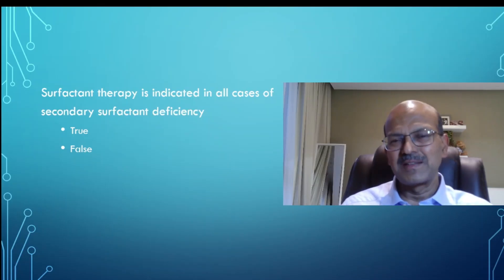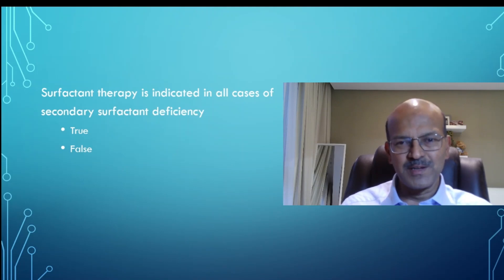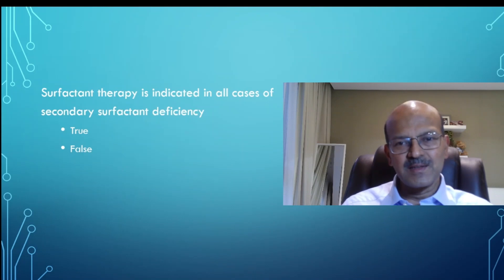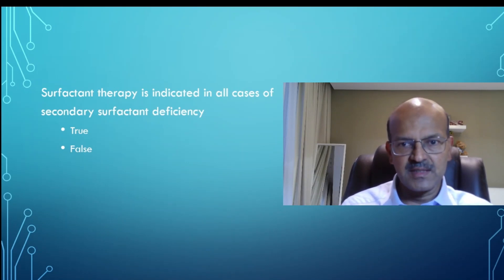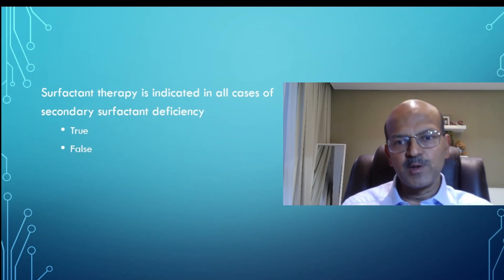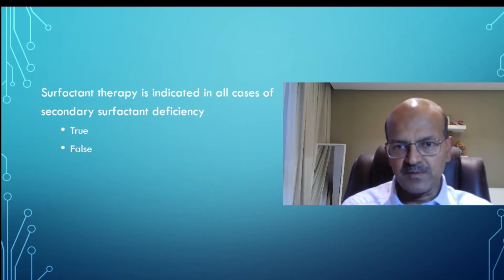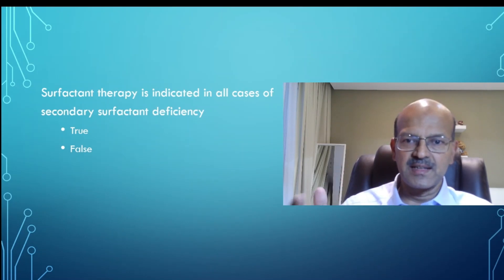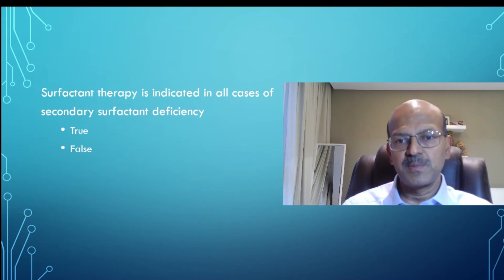Surfactant therapy in secondary surfactant deficiency-neonatal MCQ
Neonatal MCQ series discusses one MCQ to discuss the indication for surfactant therapy in secondary surfactant deficiency.